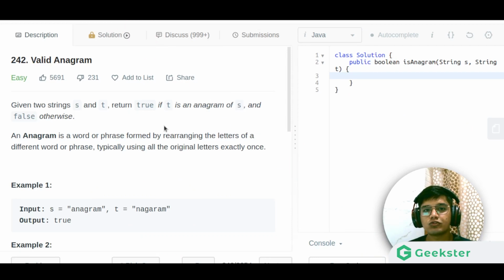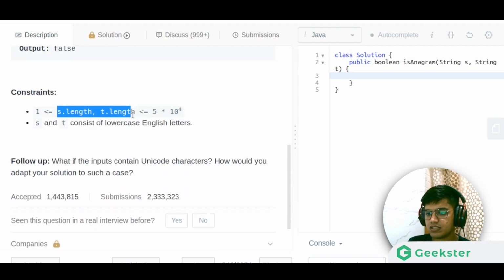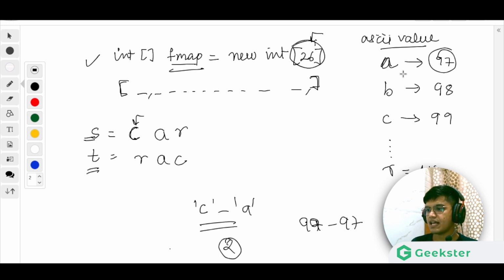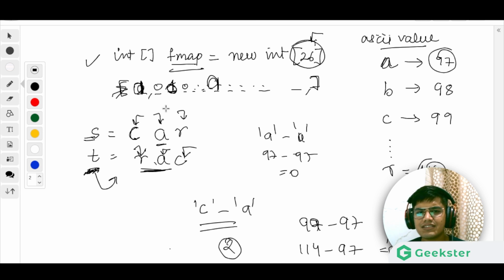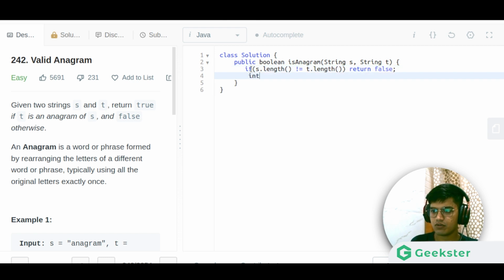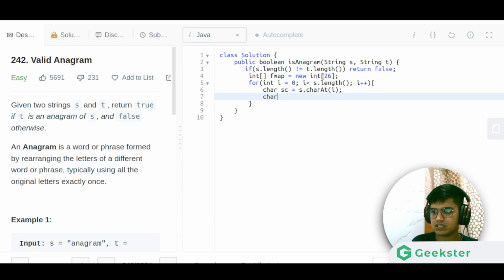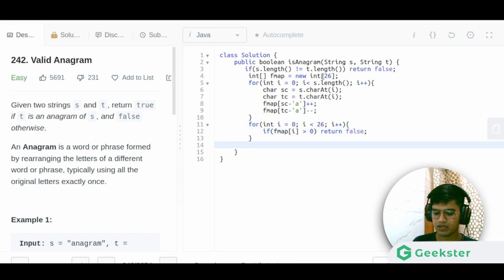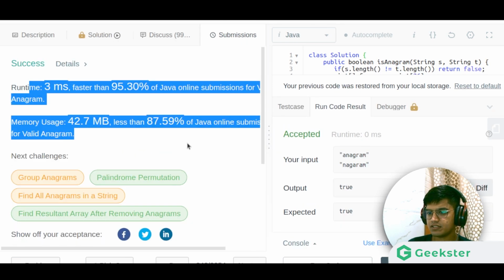Anagram | LeetCode 242 | Top Interview Question | Java DSA | Geekster | Amazon Microsoft